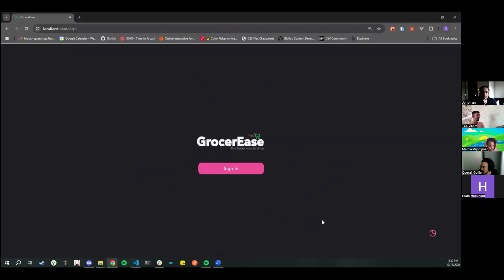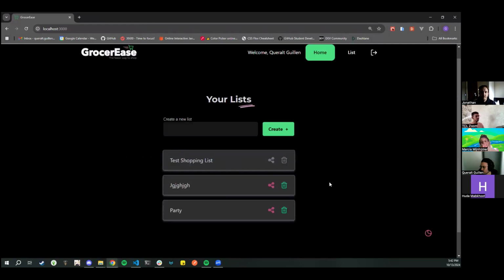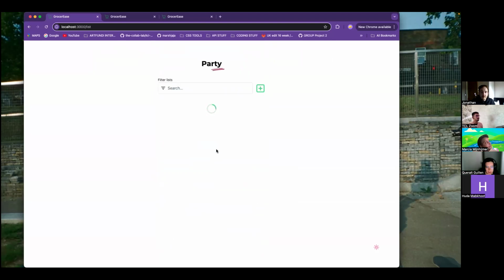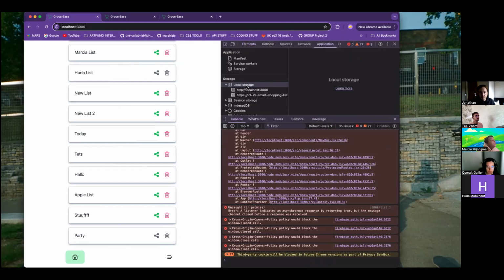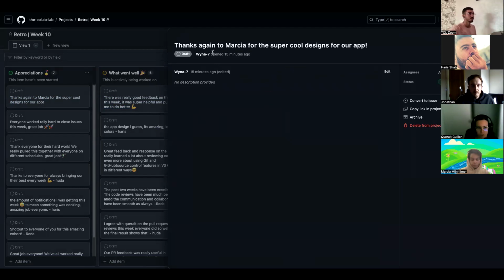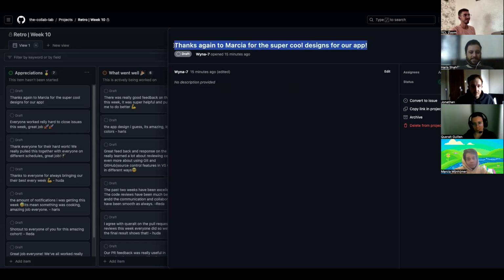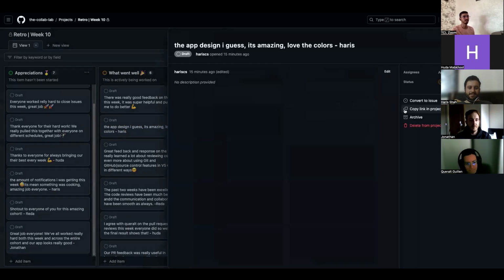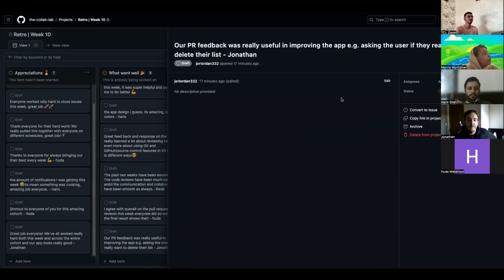TCL-79 week 10: Final Demo and Retro